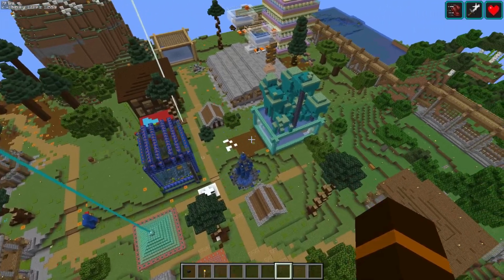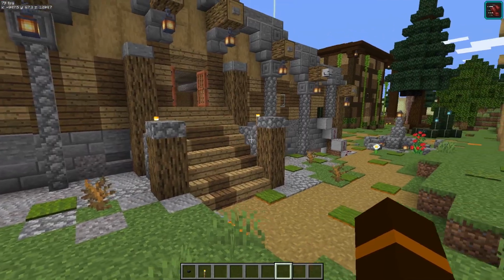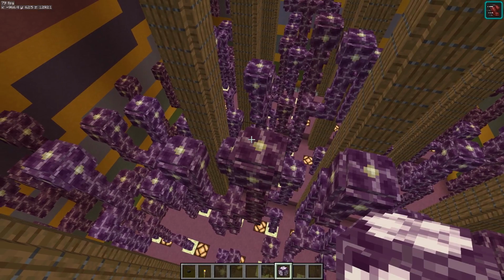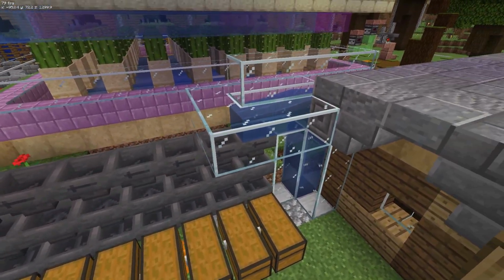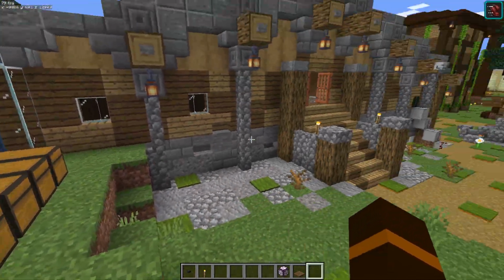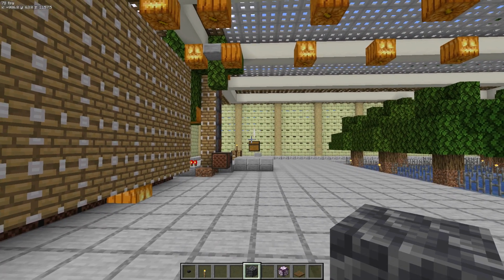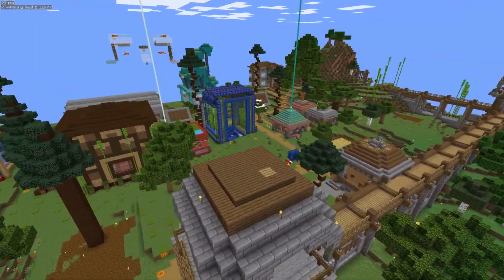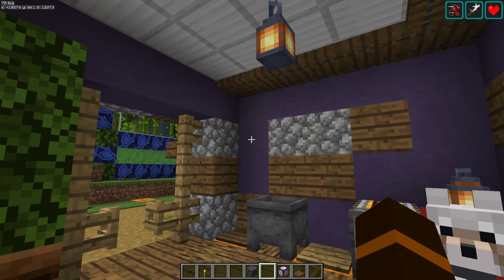Gnawky's Relic World | Episode 6 | Chorus of Farms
Hello and welcome back to episode 6 of my showcase series. We finish up on viewing the industrial district, mainly the tree and chorus farms. Have a good one! o7

P.S. The audio issue has been resolved without the need to convert the video file.